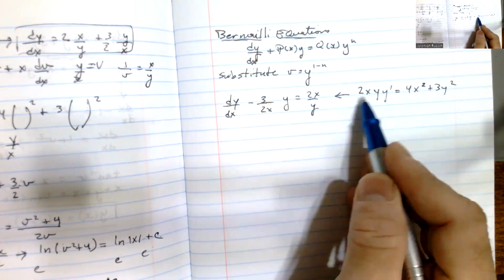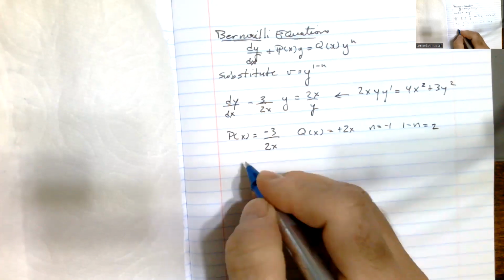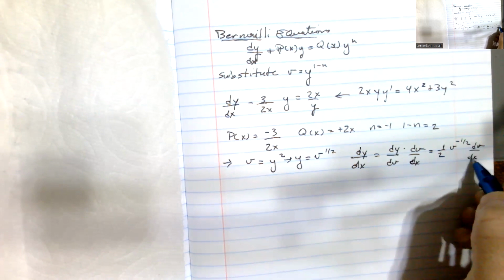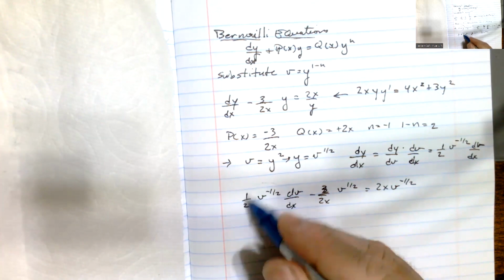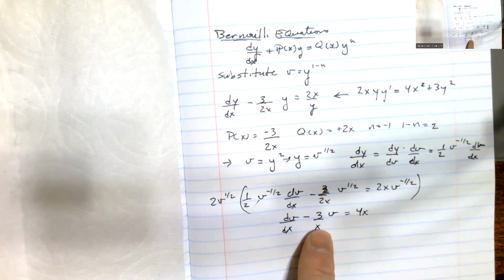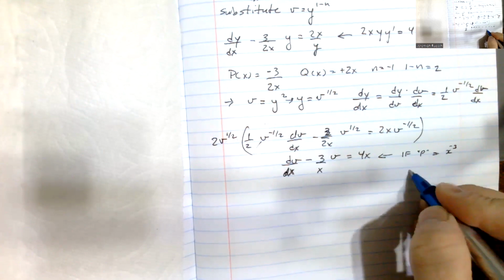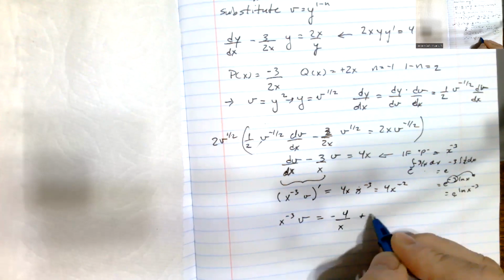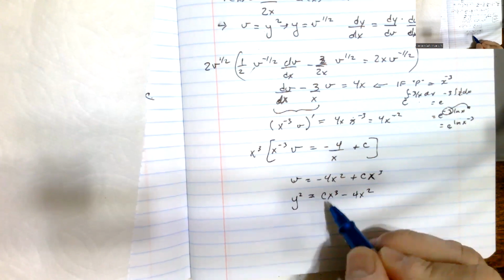MATH 365 Week 3 Ex 3 Bernoulli